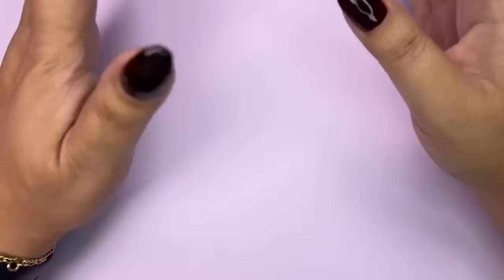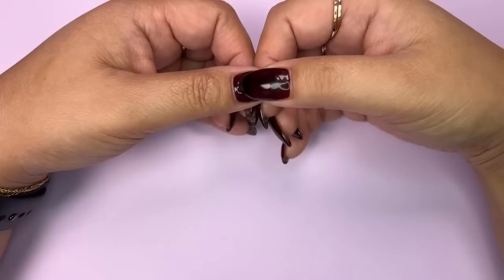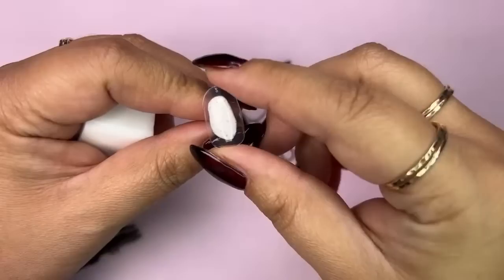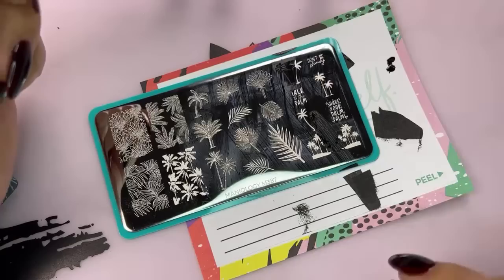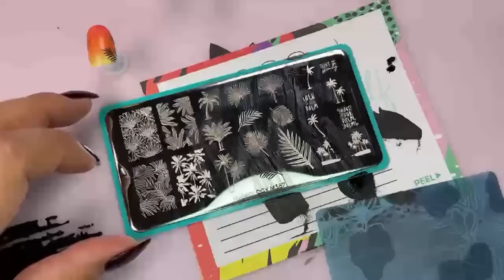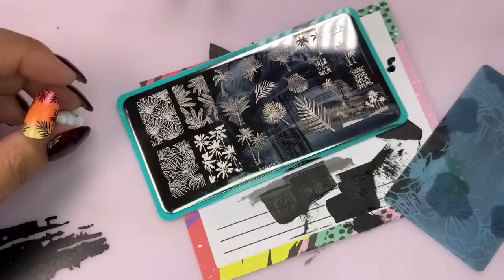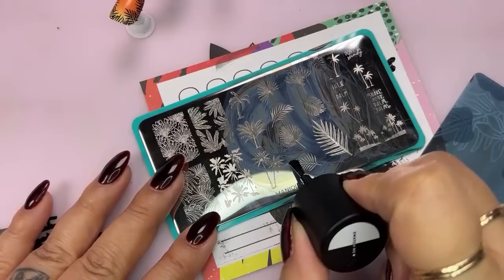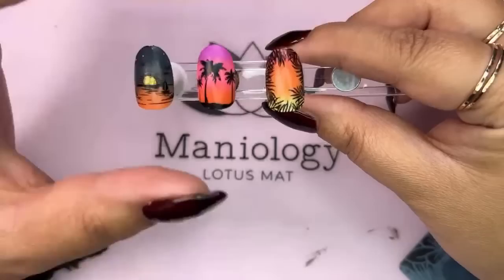🌞🌴 Summer Nail Series 2023: Easy Gradient Sunset Silhouette Nail Art - Part 1 | Maniology LIVE!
Summer sunsets are a beautiful source of inspiration for nail designs. Think vibrant oranges, deep pinks, and rich purples against a backdrop of glowing yellows and warm reds. From ombre fades to geometric patterns, there's no shortage of creative ways to incorporate these hues into your nail art. So why not try out a sunset-inspired design for your next summer mani? Join us all July long for our Summer Nail Series, where Devon and Tiana feature an inspired Summer theme for nail art each week.

Find your perfect match to your nail stamping addiction!